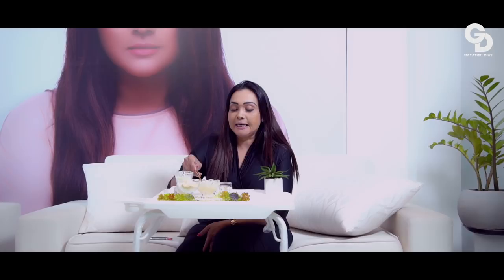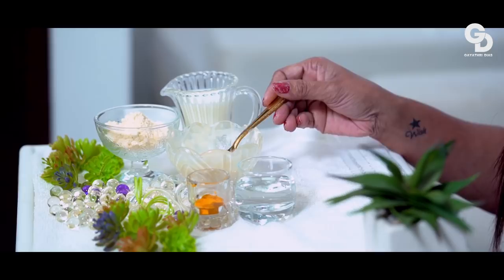BRIDAL UBTAN For Full Body Polishing | Gayathri Dias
BRIDAL UBTAN For Full Body Polishing And Skin Lightening!!

This homemade face pack will give you fair, bright and glowing skin. It also helps in removing excess oil from the skin and removes unwanted hair from the skin.
* 2 teaspoon of gram flour
* 2 pinch of turmeric powder
* 1 teaspoon of milk cream
* 1 teaspoon of rose water
Method-
1. In a clean bowl add 2 teaspoons of gram flour, 2 pinches of turmeric powder, 1 teaspoon of milk cream and 1 teaspoon of rose water.
2. Mix all the ingredients and your homemade fairness pack is ready for use.
3. Apply this to your skin and leave it on your skin for 20 minutes, and then rinse it off with normal water by gently scrubbing your skin.
4. Use this remedy 2 times in a week for visible results.
Gram flour is really useful as a tan removal agent and I proves the skin tone when applied to the skin.
Turmeric powder contains natural antiseptic and antibacterial properties which are very effective in removing mild acne, pimples and any scars on your face. Turmeric powder adds a healthy glow to your skin and helps in reducing pigmentation and tan. Turmeric’s biological properties can aid in dealing with signs of aging also.
Cream supplies moisture to the dry parts of the skin and keep your skin hydrated. It also ensures that your skin has an even complexion along with fine skin texture.
Rose water has anti-inflammatory properties which help in reducing the redness of skin and get rid of acne and pimples. It is a great cleanser and aids in removing excess oil and impurities from pores. And it also provides excellent fragrance which will remove the excess odor from the skin

Need Help.

Production : IdeaHell